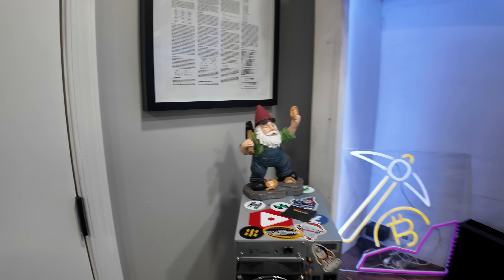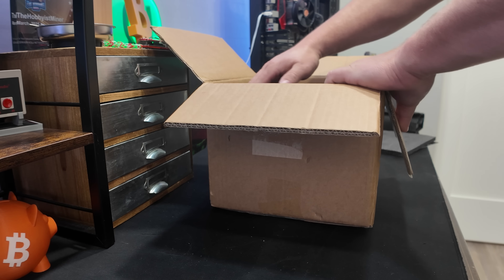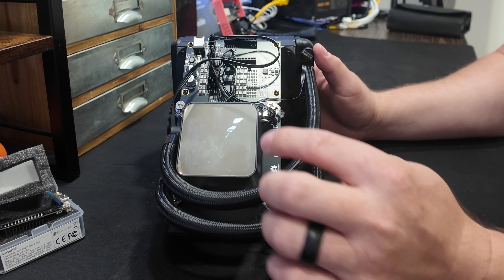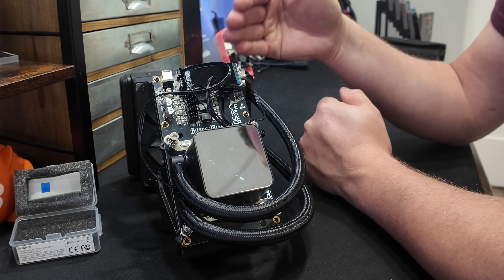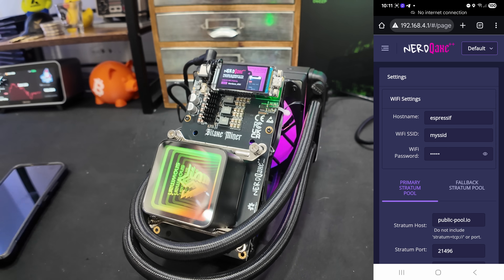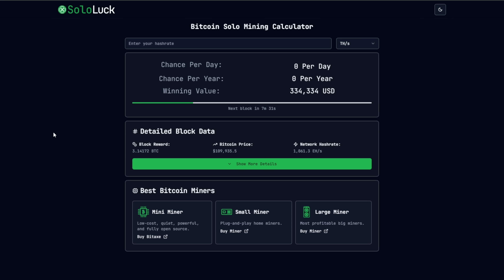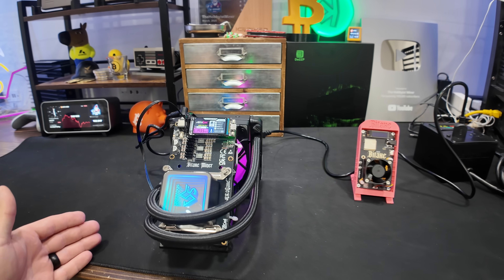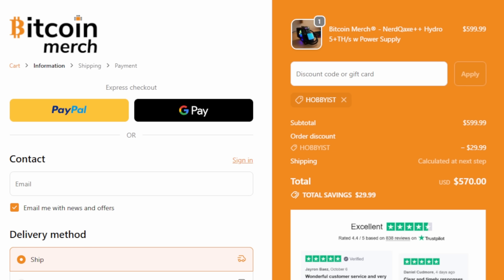Bitcoin Miner for Newbies — This Device Makes It Easy!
⛏ NerdQAxe++ Hydro Bitcoin Miner from Today's Video
⛏ Bitaxe Gamma 601 from Today's Video
💰Use Checkout Code "HOBBYIST" for a Discount!

Ready to dip your toes into solo Bitcoin mining from home? In this video, we explore the NerdQAxe++ Hydro Miner — a compact, energy-efficient Bitaxe variant designed for beginners who want to mine Bitcoin with a Lottery Solo Bitcoin Miner. Whether you're curious about how solo mining works, looking for a low-barrier entry into crypto hardware, or just want to see what this mini powerhouse can do, we break down setup, performance, and real-world expectations. It's time to discover how small-scale mining can fit into your home setup and potentially earn sats while you sleep.

FOLLOW The Hobbyist Miner Everywhere!

➤ Enjoy weekly crypto mining articles!

📺Video Content and Chapters:
00:00 The MOST POWERFUL Home Bitcoin Miner Right Now!
00:30 Unboxing and First Look
01:50 How the Hydro Cooling Works
03:45 What is Solo Lottery Bitcoin Mining
05:00 First Power Up!
06:00 How to Setup the Bitcoin Miner
06:30 Giveaway Time!
07:15 5 Th/s Powerful Miner!
08:30 What are the Odds of Hitting a Bitcoin Block?
09:20 We are BTC Mining!
10:00 Solo Mining to My Own Bitcoin Node!
11:30 My Solo Home Bitcoin Mining Farm
13:20 Overclocking this New Miner!
14:30 Where to Buy and Discount